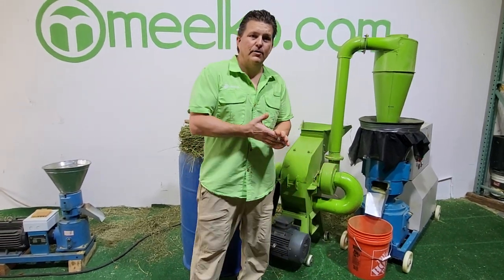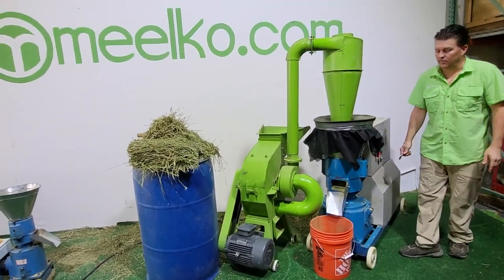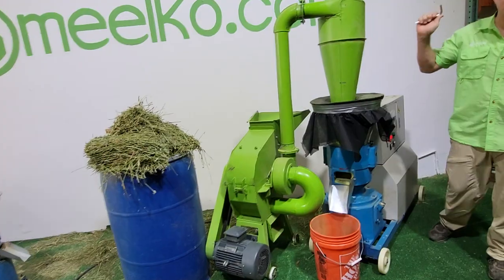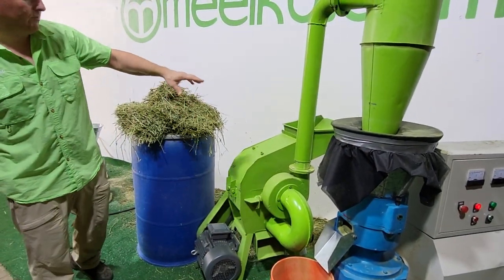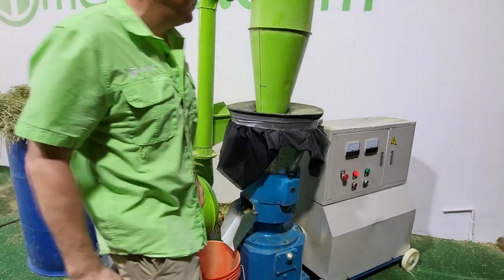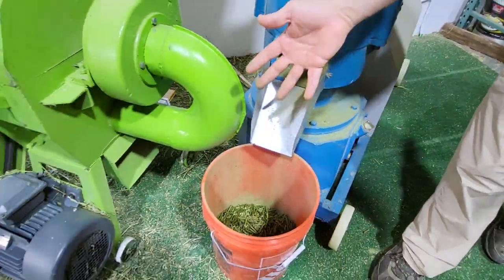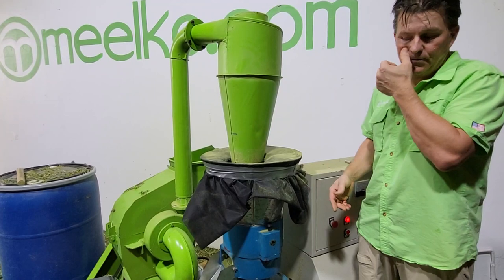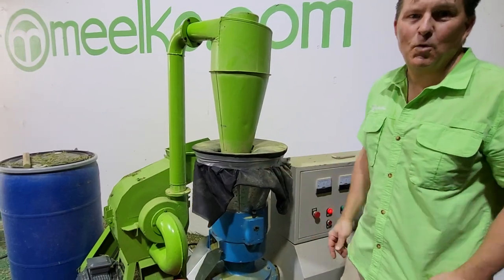Hammer Mill Directly to Pellet Mill Making Pellets with Alfalfa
This video shows how to set up a hammer Mill Cyclone to feed the Pellet Mill hopper.  This is a way to speed up Your production of pellets.  Load the Hammer Mill and out come the pellets.  This video is the 198 Hammer Mill with Cyclone feeding the 260C Pellet Mill.  It is important that the Pellet Mill is capable of handling more than the Hammer Mill.  This will keep the flow much better.